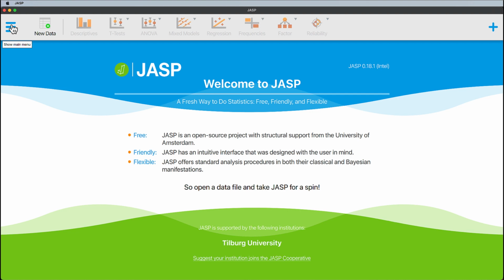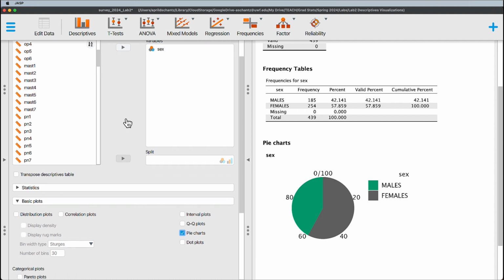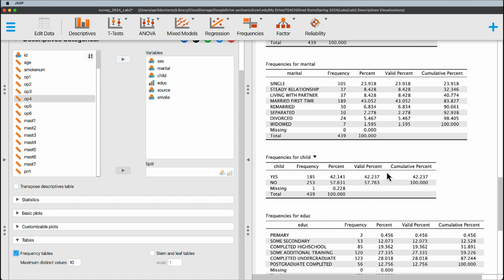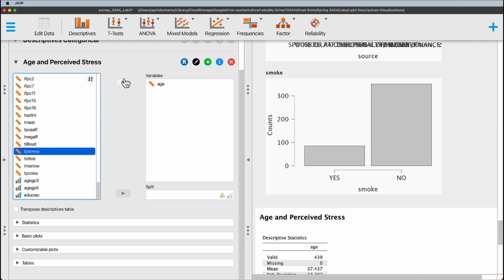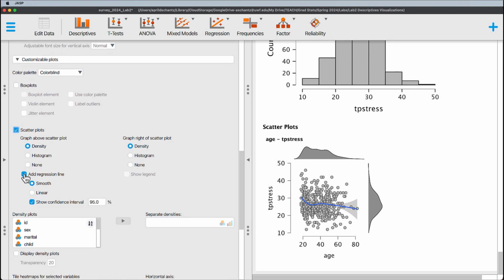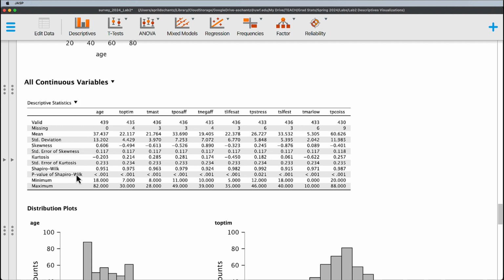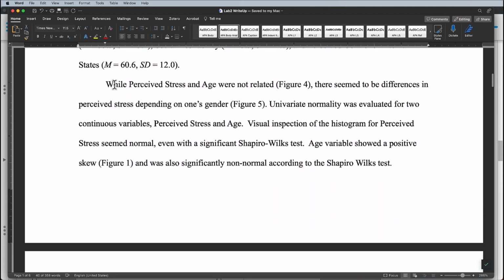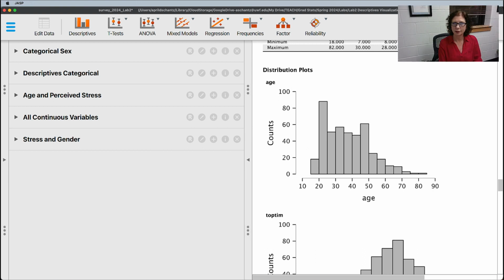Lab2 Descriptives and Visuals (JASP)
Lab2 Descriptives and Visualizations
Once data are read-in to a program for analysis, there are preliminary tasks to complete before we are ready for analysis.  For this lab, we summarize categorical and continuous variables and create graphics to communicate results. We will also evaluate an assumption of the data called Univariate Normality - typically required for the parametric techniques we will be using later.

Materials needed:
Dataset: